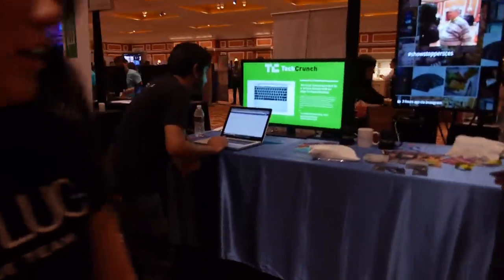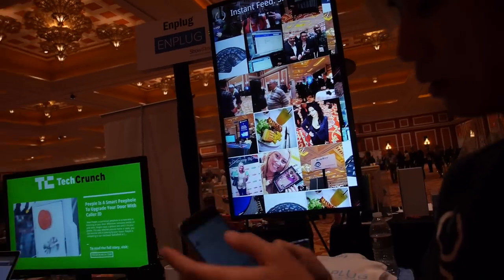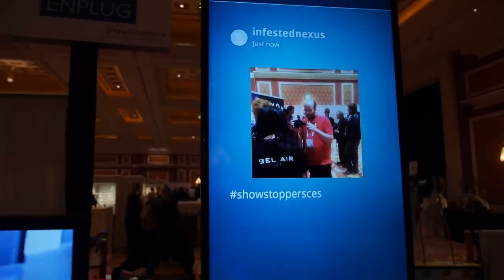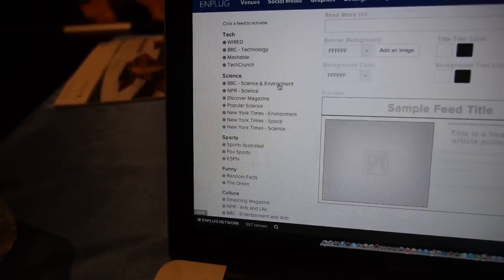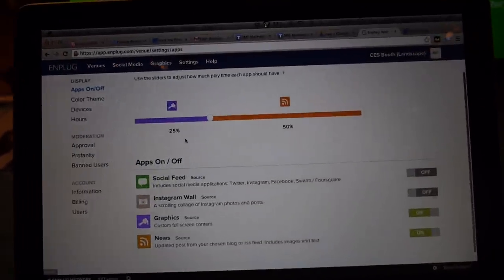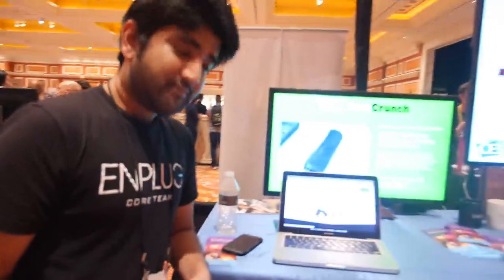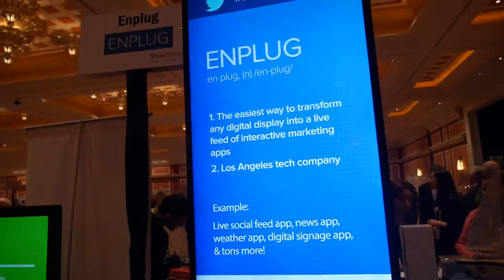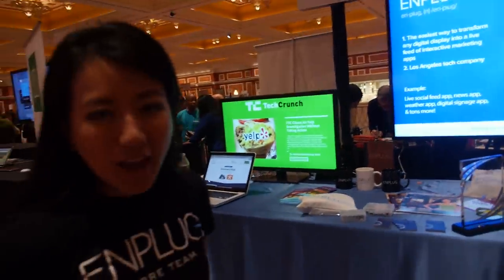Enplug Digital Signage Software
, winner of CES's ShowStoppers Startup Competition, is the developer of the first public computing platform. Enplug's software turns any display into a public computer, enabling businesses to seamlessly engage with their audience. Businesses with displays of all sizes use Enplug to show interactive and live social media feeds, news, games, and many other apps developed by third-parties. Enplug wants to partner with display and set-top box makers to have its software pre-loaded for free and revenue-share with the hardware maker. It is looking for other display and set-top box makers to work with you can contact them here by phone: or email